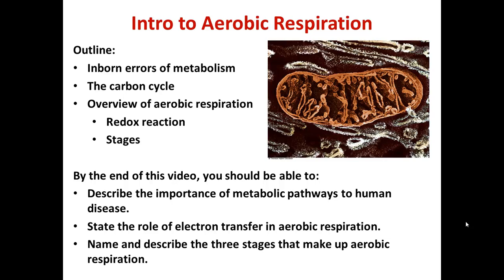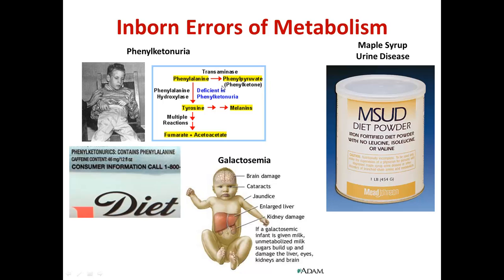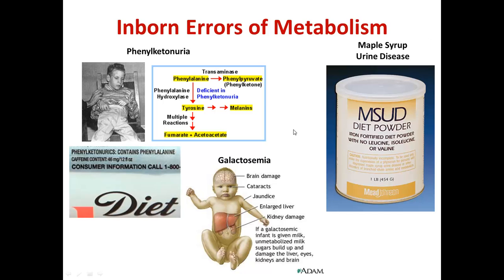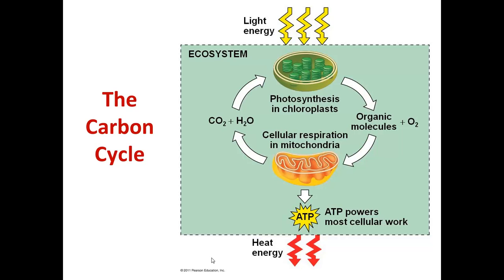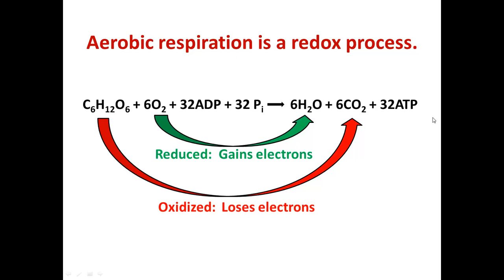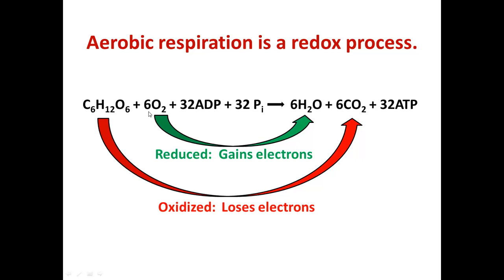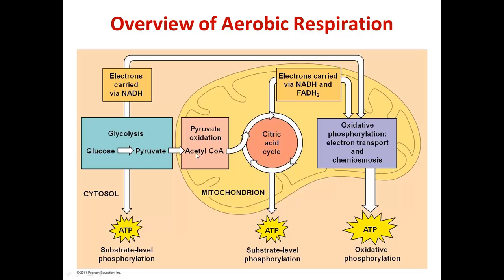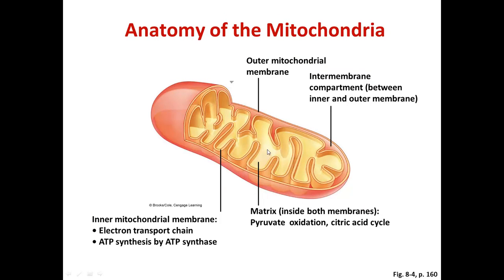Intro to Aerobic Respiration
Introduction to Ch. 18